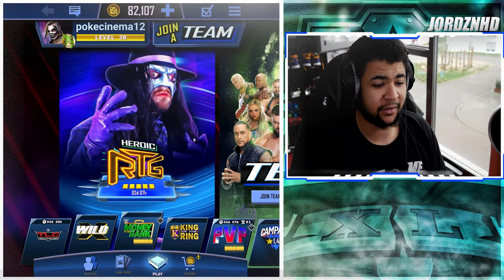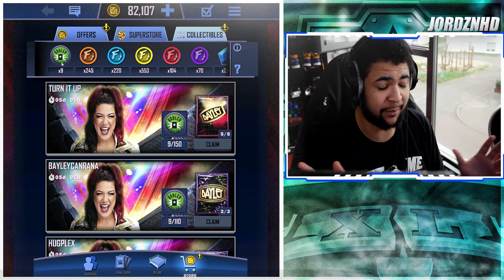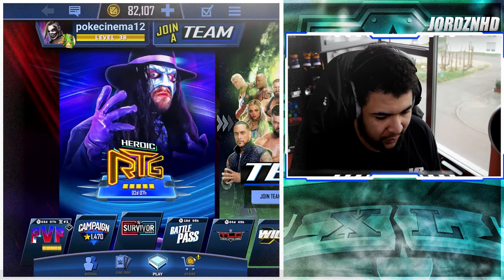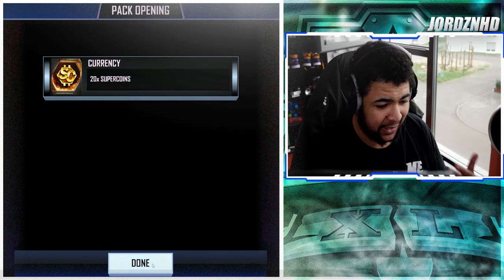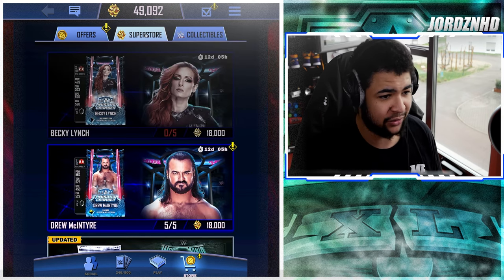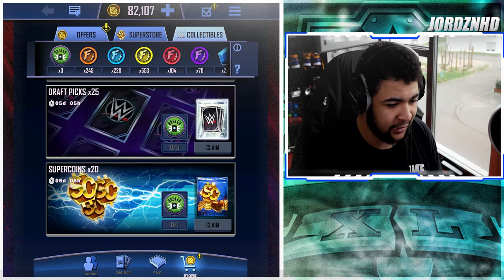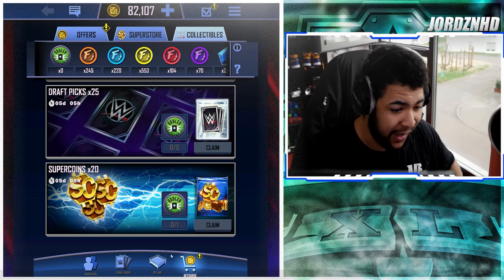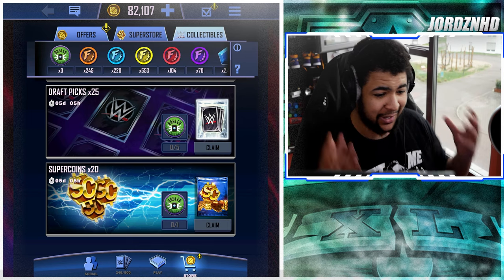HOW TO GET UNLIMITED SUPERCOINS FOR FREE IN WWE SUPERCARD!